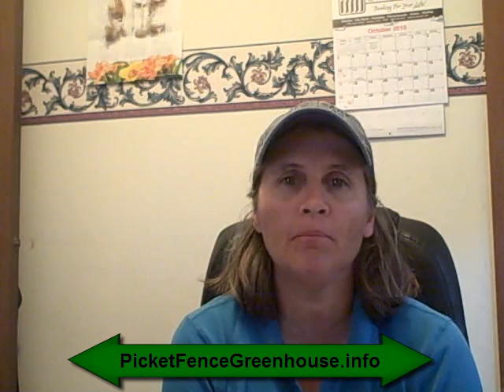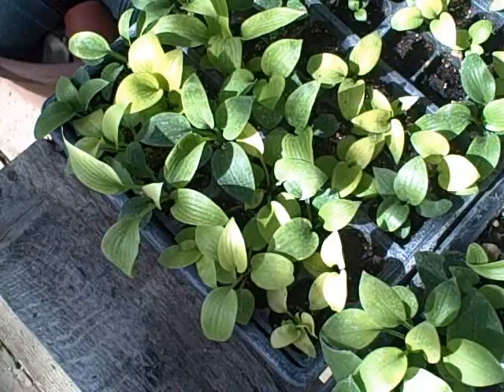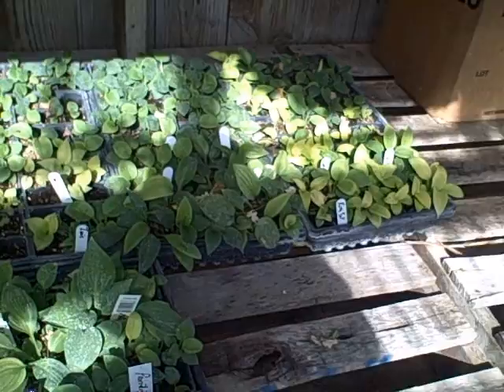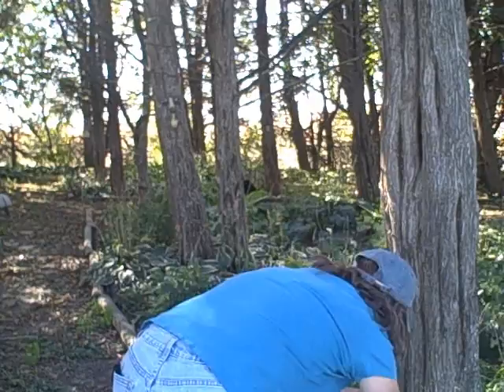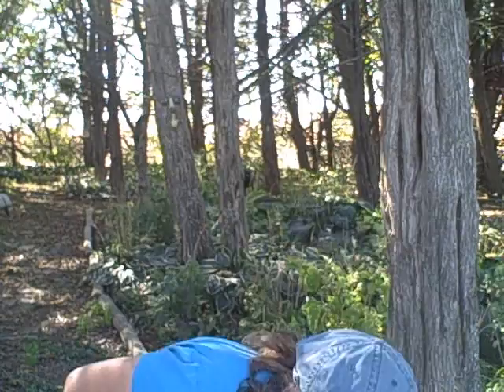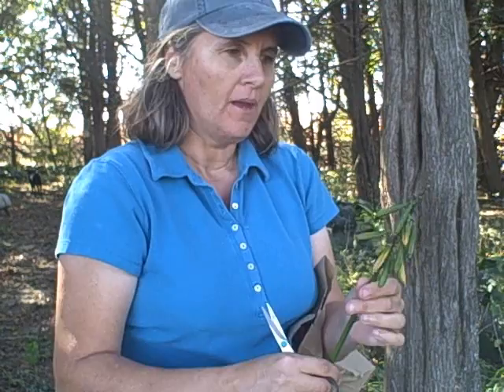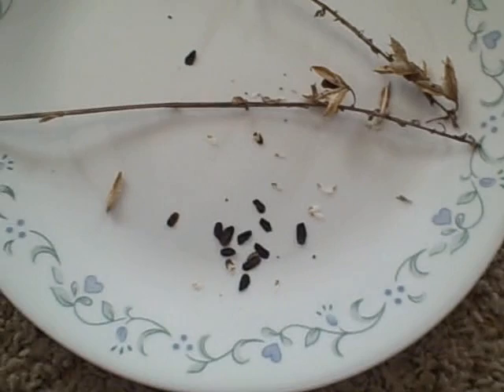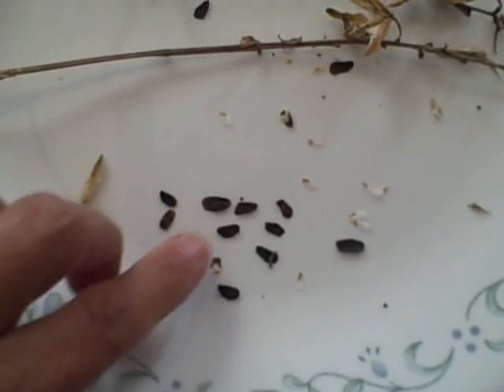Collecting Hosta Seeds Growing Hostas From Seed Storing Hostas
Collecting hosta seeds is fun and rewarding .

Each fall you can go out in your hosta gardens and collect them when the pods are brownest tan, some may have even split open by the time you get out to them as they have for me today.

Pick either the pods or stem and pods which may be easier to do .

Place them in a dry area to further their drying and then store in bag, jar , envelope in a cool dry area.

hosta from seed storing growing collecting "hosta seed" "growing hosta from seed" "hosta seed"